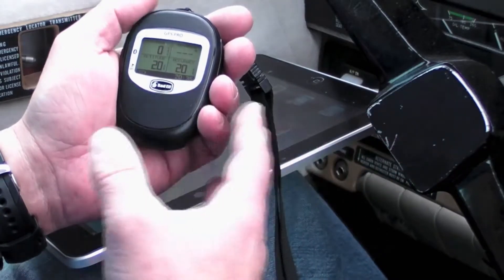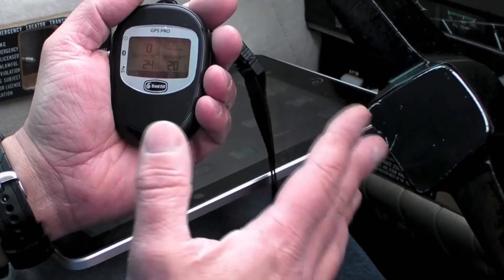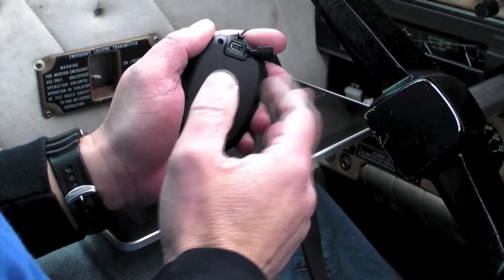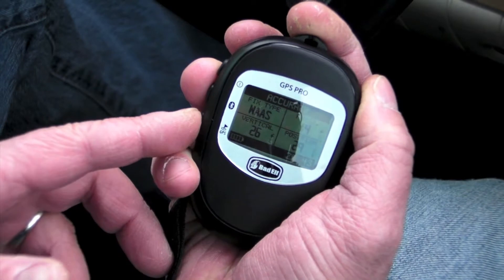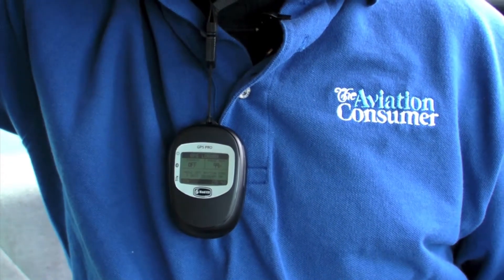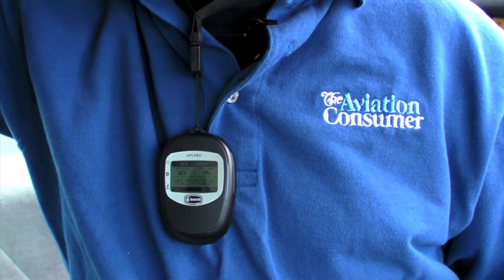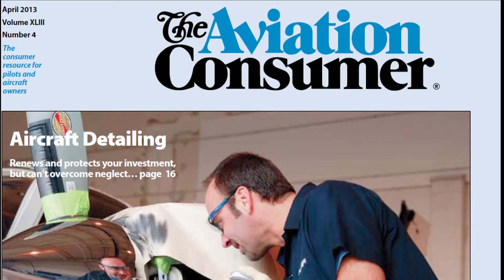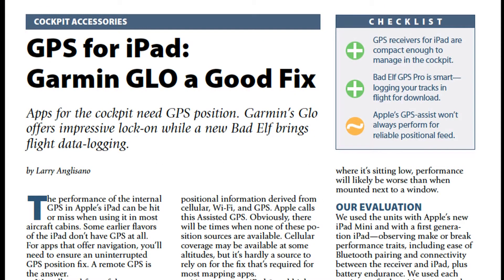Remote GPS receiver for cockpit iPad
Navigation aps for the iPad require a reliable GPS position fix and remote GPS units answer the call. Larry Anglisano from Aviation Consumer magazine puts the new Bad Elf Pro to the test and likes the performance and flight tracking capability.Bad Elf